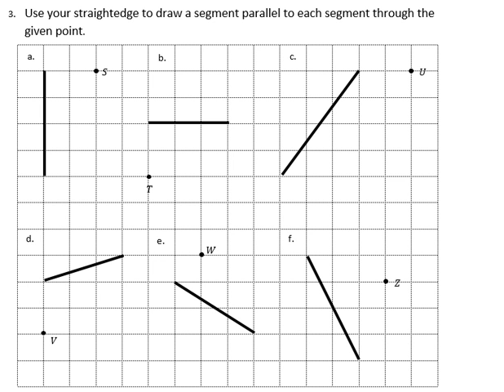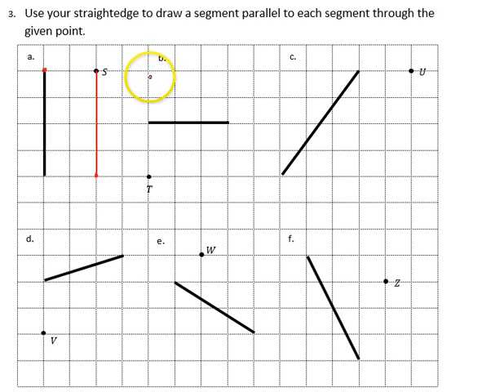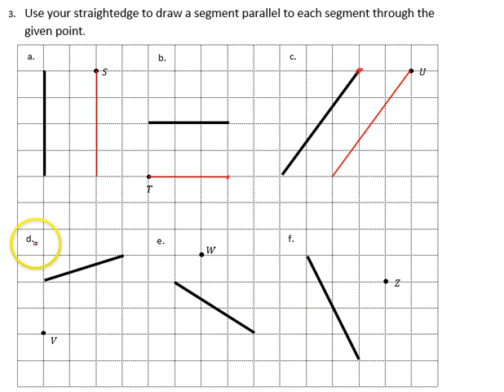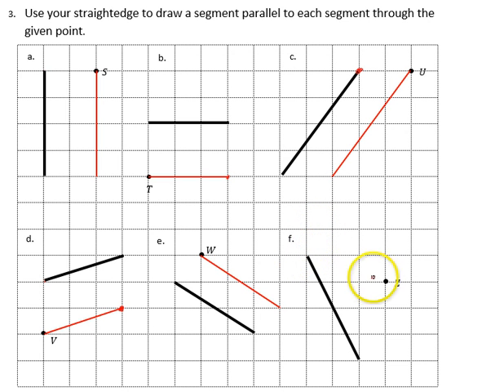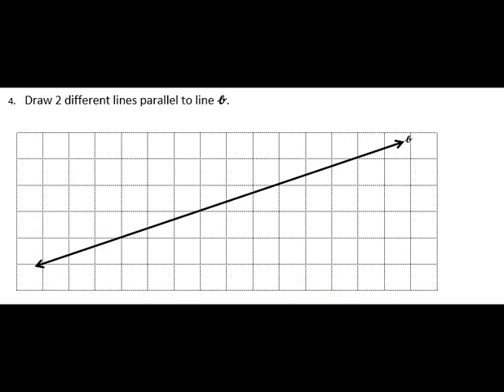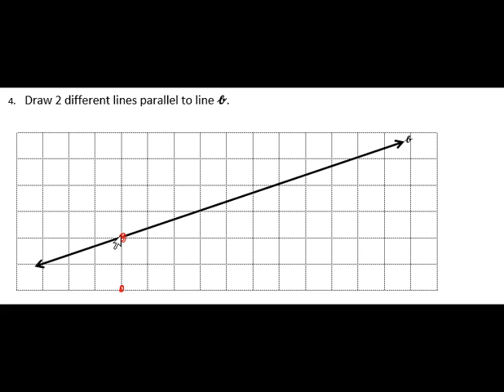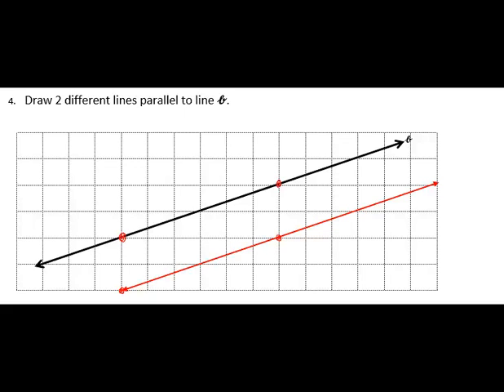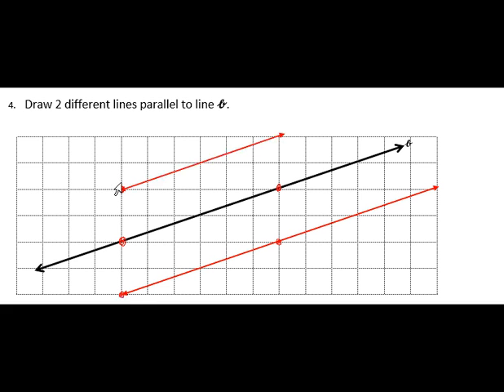G5 M6 L13 Tutorial